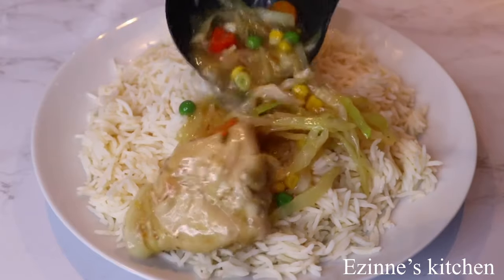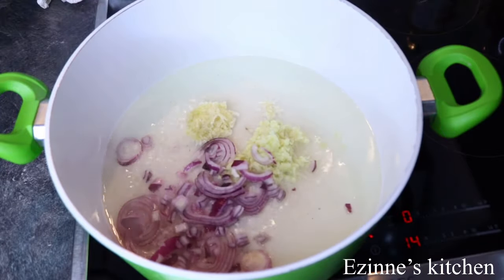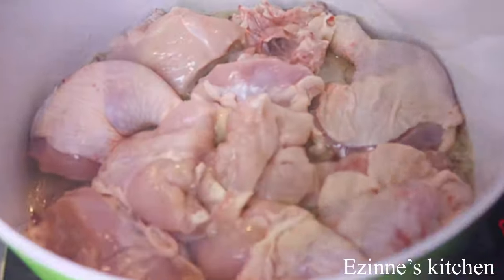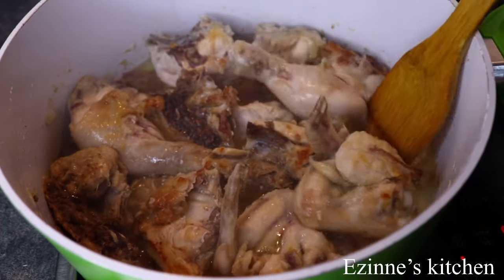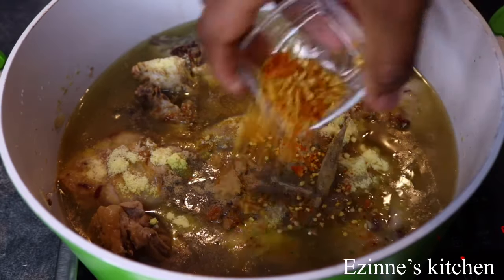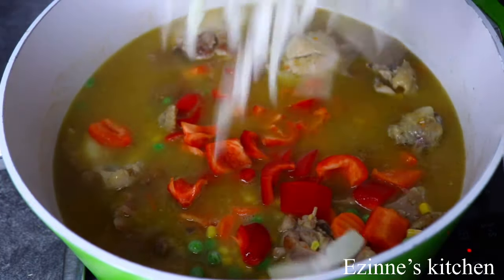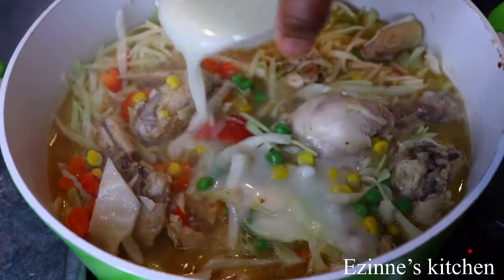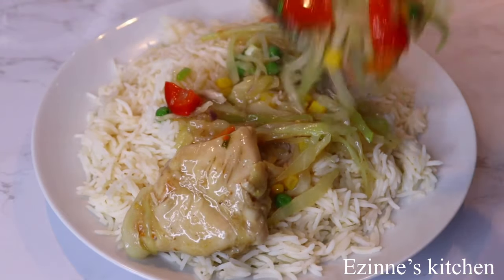Delicious Chicken and Cabbage sauce recipe